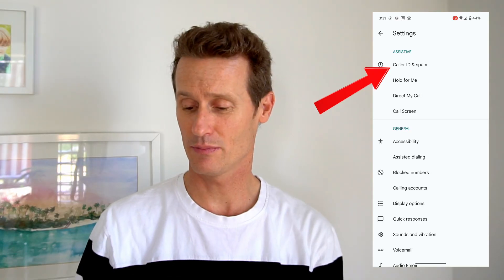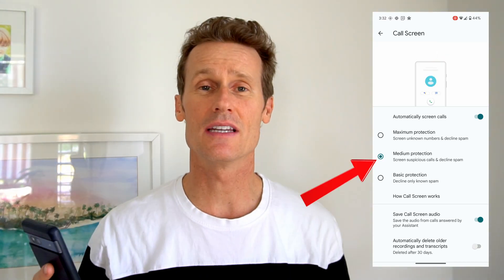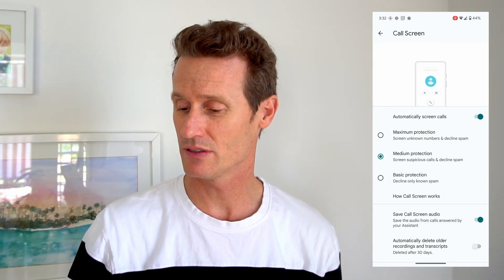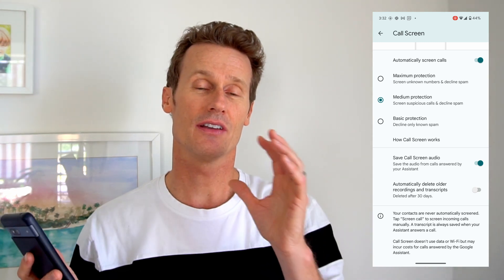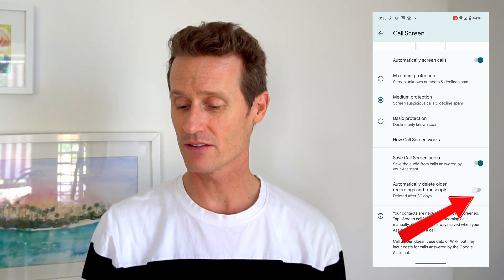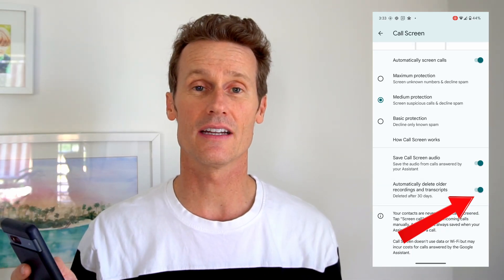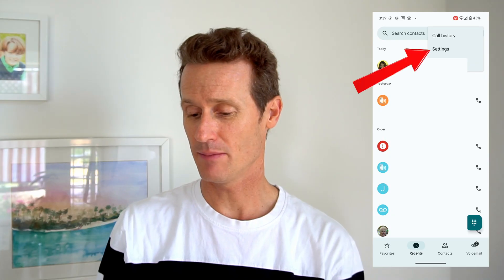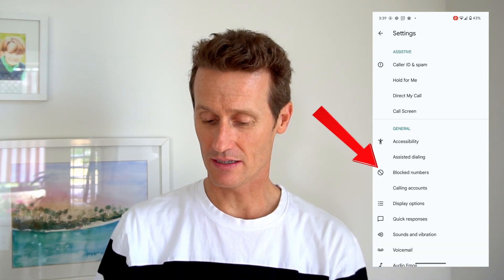How to Block Spam Calls on Your Android Phone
In this video, we'll show you how to block spam calls on your Android device using the Google Phone app, third-party apps, or by registering your number on the Do Not Call Registry. Let's get started!

📚 Chapters:
0:00 - Introduction
0:25 - Blocking with Google Phone App
2:19 - Using Third-Party Apps
2:38 - Blocking Specific Numbers
3:20 - Unblocking Specific Numbers
4:10 - Allowing Only Contacts to Call You
5:01 - Registering Your Number on DoNotCall.gov

🔒 Blocking Spam Calls with Google Phone App:
1️⃣ Open "Phone" app ➡️ Tap the three dots ➡️ "Settings."
2️⃣ Enable "Caller ID & Spam" to let Google identify and block spam calls.
3️⃣ Use "Call Screen" to automatically screen suspicious calls, with options for maximum, medium, or basic protection.

🛡️ Using Third-Party Apps for Spam Blocking:
1️⃣ Download recommended spam-blocking apps like "Mr. Number," "Truecaller," or "Should I Answer?" from the Google Play Store.
2️⃣ Follow the in-app instructions to block and filter unwanted calls effectively.

🚫 Blocking Specific Numbers One by One:
1️⃣ Open "Phone" app ➡️ "Recents."
2️⃣ Select the number ➡️ "Block/Report Spam."

⭕ Optionally, unblock numbers if you change your mind later by accessing the Blocked Numbers list in Settings.

📞 Allowing Only Contacts to Call You:
1️⃣ Open "Phone" app ➡️ "Settings" ➡️ "Blocked Numbers.
2️⃣ Toggle to block unknown numbers to restrict calls only to those in your contacts list.

📝 Registering Your Number on DoNotCall.gov:
1️⃣ Visit donotcall.gov.
2️⃣ Register your number.
3️⃣ Keep using your phone's blocking features for extra protection.